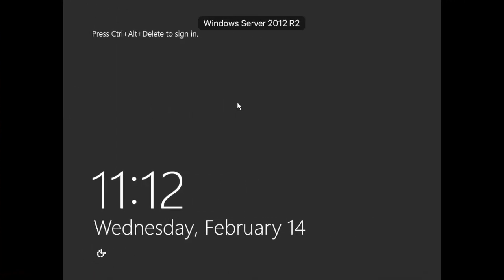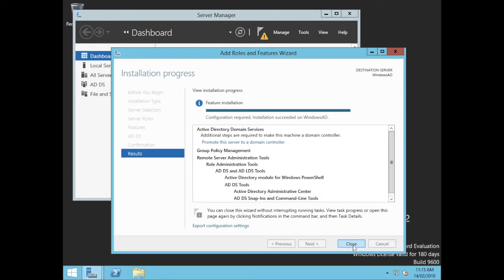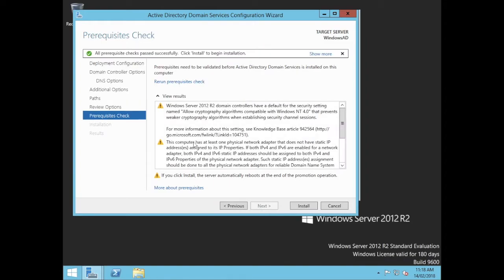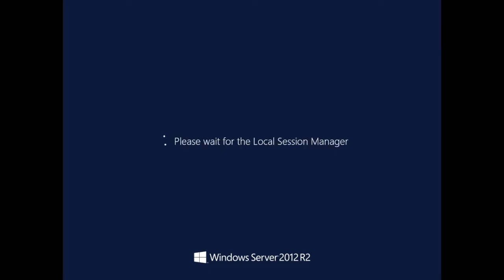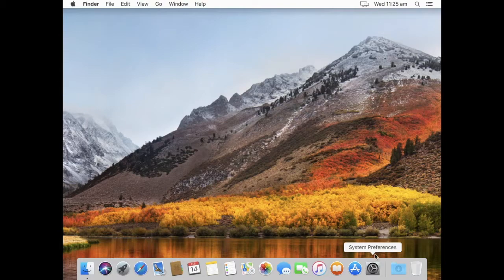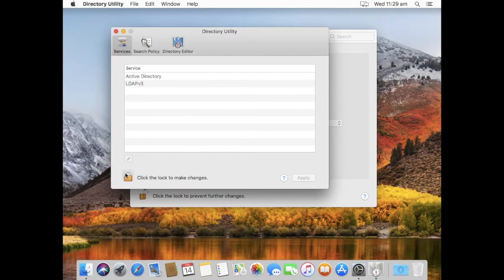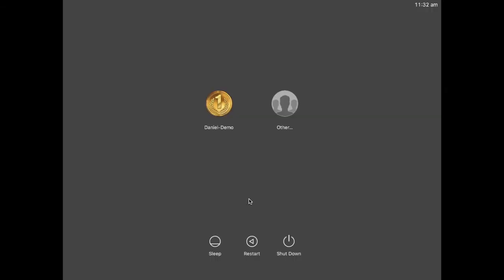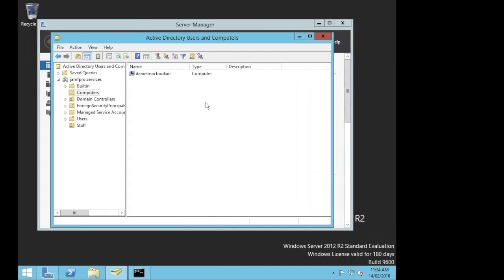Building AD LDAP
Building an AD server and binding a mac to the AD